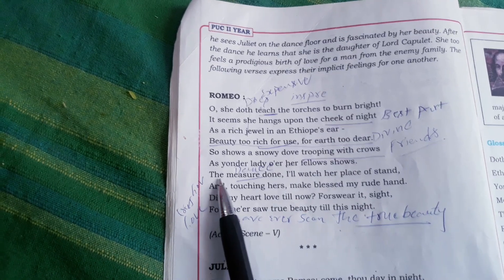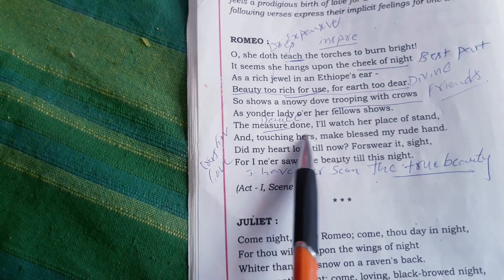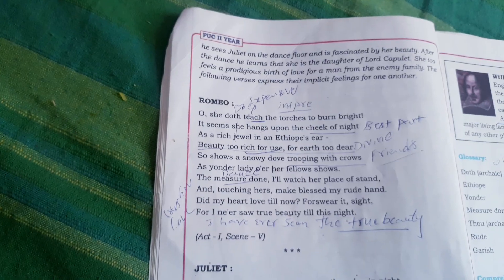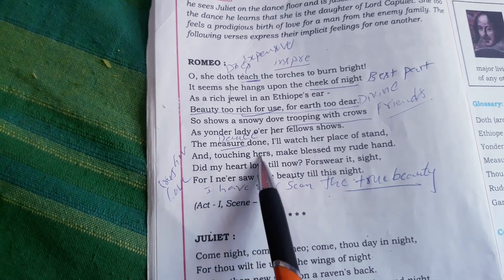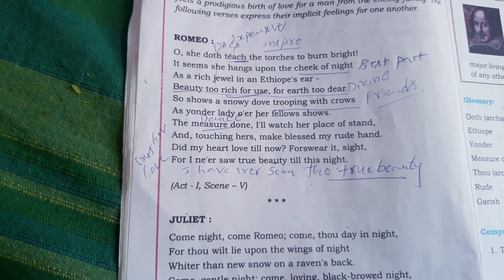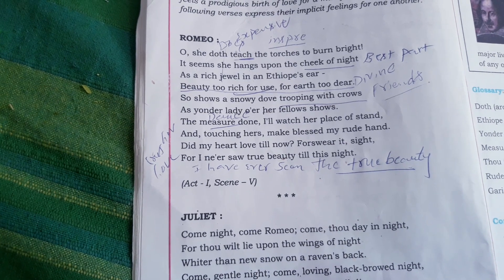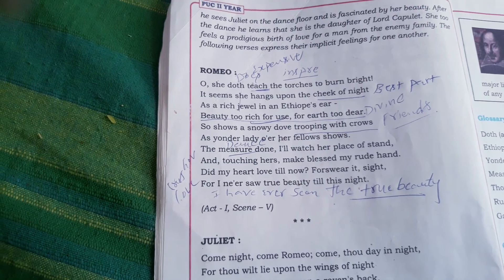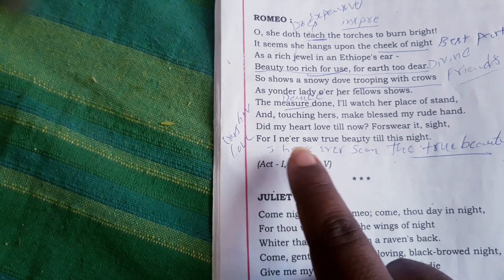Critical analysis of the 1st Extract of Romeo from 2nd pu